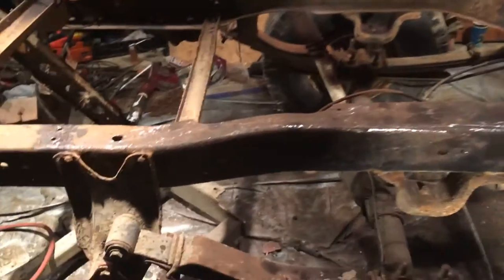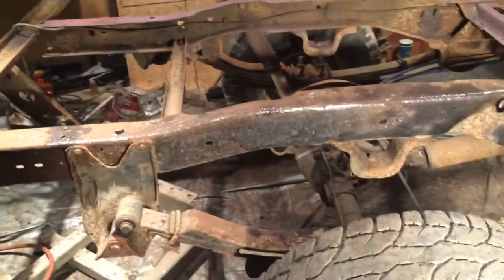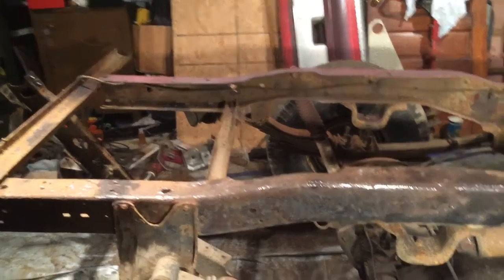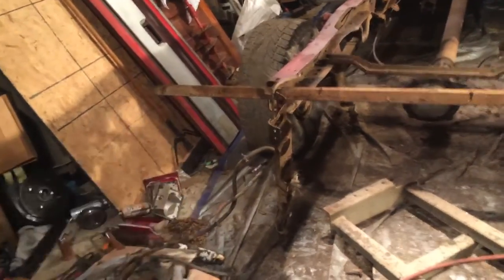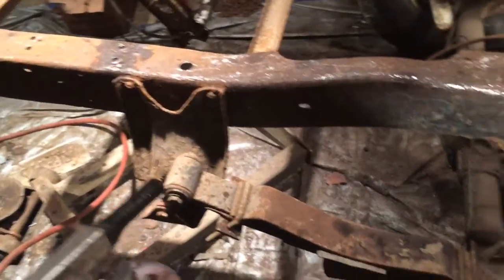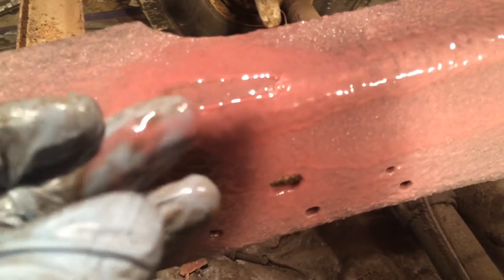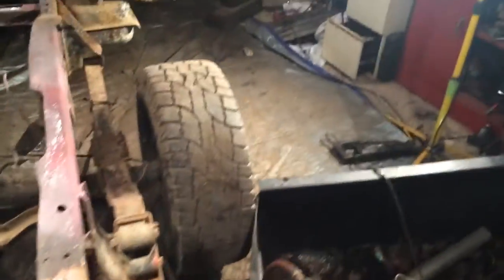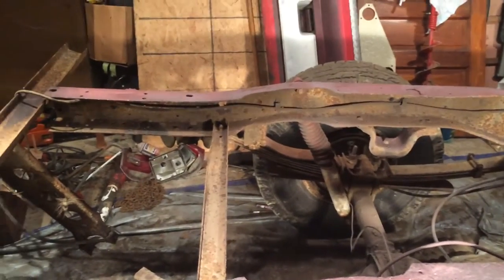Undercoating with bar&chain oil (new formula)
Trying out the new undercoating formula given to me from Thomas Bartlett. The directions are heat the oil with a crock pot and for every quart of summer blend Husky bar&chain oil add a 1/2"x2"x4" block of candle wax or 1 toilet wax ring for open areas. For closed areas mix in Dexron non synthetic atf or use the oil by itself.